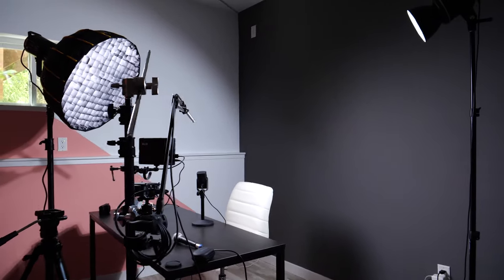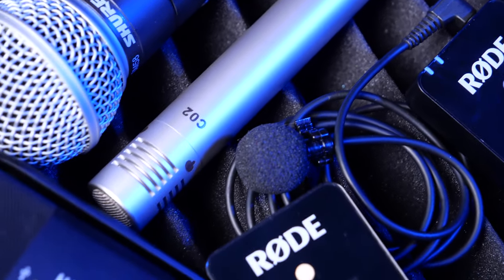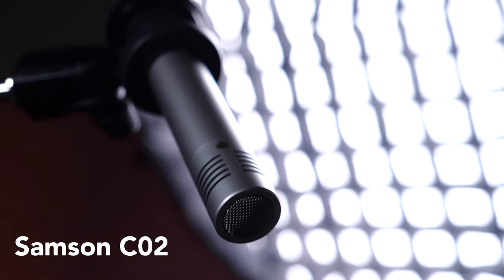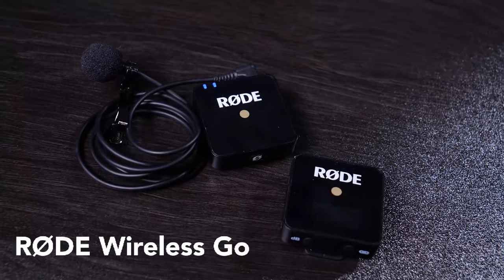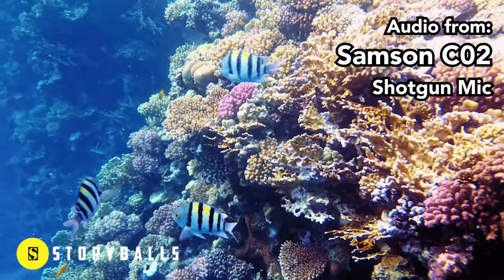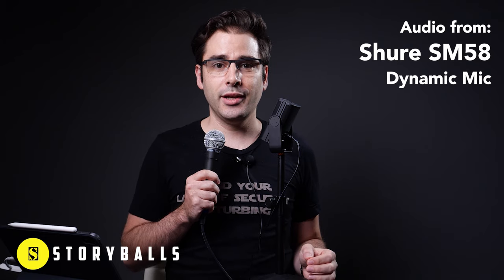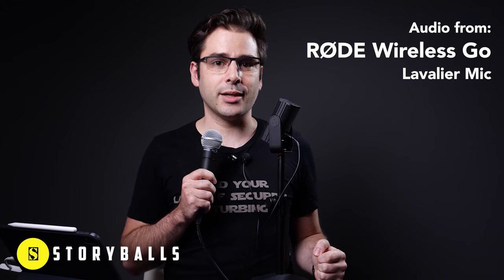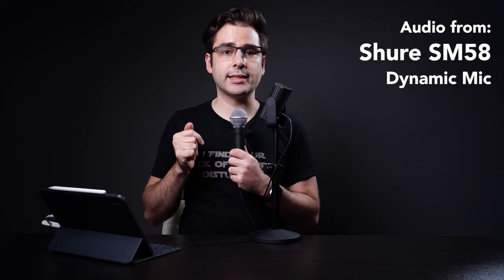The Best Microphone for a Studio with No Sound Treatment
In this video I test out four different kinds of microphones in an studio with no sound treatment to see which does the best at isolating my voice against the echo of the room.

THE MICROPHONES
RØDE NT-USB Mini
RØDE Wireless Go
Samson C02
Shure SM58

TIMESTAMPS
0:00 Intro
0:45 The Microphones
1:35 Samson C02
1:51 NT-USB Mini
2:08 Shure SM58
2:23 RØDE Wireless Go
2:41 Snap Echo Test

This video was filmed with:
Lumix GH5S